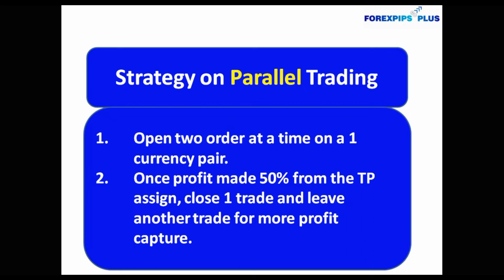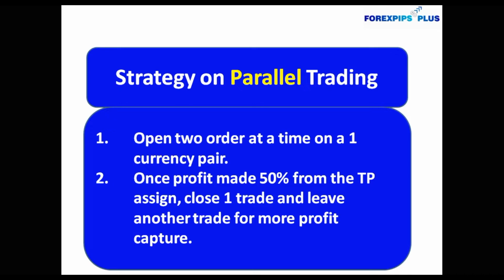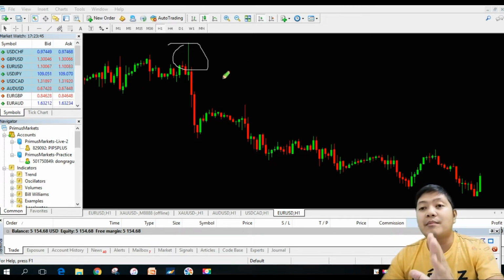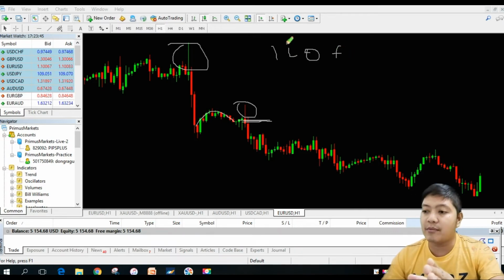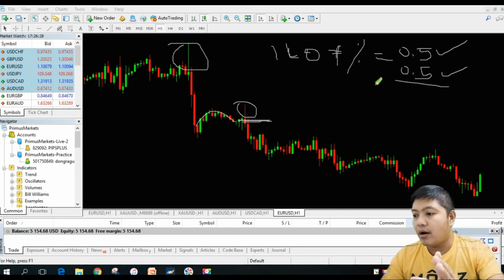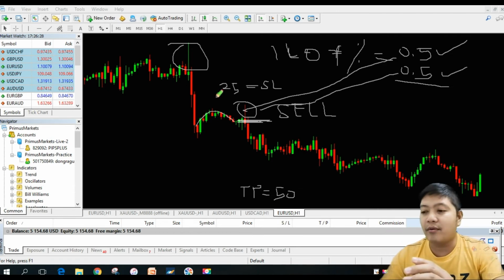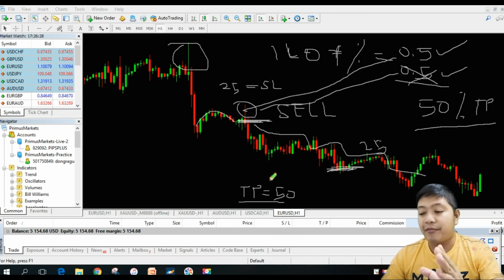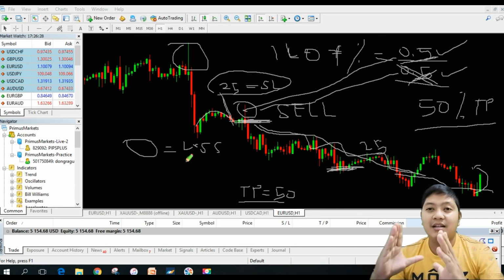How to use Money Management in Forex Trading with Parallel Trading Strategy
This video will share to you how to use Money Management in Forex Trading. Money management is essential on every trade you take and it is important to know some secrets.

1. How to use lot size in Parallel Trade.
2. what is the advantage on money management.
3. How to increase profit on your trade.

forex trading
metatrader 4
fx trade
forex news
currency strength meter
forex signals
forex market
xm forex
price action
xm broker
easy forex
currency trading
fbs bonus
fx trader
forex live
fbs forex
forex charts
nial fuller
broker forex
currency trading for dummies
cfd trader
no nonsense forex
forex online
traders way
best forex signals
forex robot
forex strategies
copy trade
scalping strategy
fbs copy trade
trading signals
instaforex bonus
forex bonus
mt4 indicators
forex investment
forex trading demo
tickmill bonus
fbs trading
ecn brokers
forex indicators
forex no deposit bonus 2019
scalping forex
live forex signals
atirox
fx leaders
leverage in forex
pips forex
fbs bonus 100
xm trade
forex spread
mt4 trading
fintech fx
scalping trade
forex trading market
forex currencies
trader 4
trader news
street forex
forex
forex trading
metatrader 4
fx trade
dailyforex
babypips
metatrader
forex news
currency strength meter
forex signals
forex market
xm forex
price action
xm broker
easy forex
currency trading
fbs bonus
fx trader
forex live
fbs forex
easymarkets
forex charts
nial fuller
broker forex
freshforex
cfd trader
no nonsense forex
forex online
traders way
best forex signals
forex robot
forex strategies
copy trade
scalping strategy
fbs copy trade
trading signals
instaforex bonus
forex bonus
mt4 indicators
forex investment
forex trading demo
tickmill bonus
fbs trading
ecn brokers
forex indicators
scalping forex
live forex signals
atirox
fx leaders
leverage in forex
pips forex
fbs bonus 100
xm trade
forex spread
mt4 trading
fintech fx
scalping trade
forex trading market
forex currencies
south african forex traders
trader 4
trader news
belajarforex
street forex